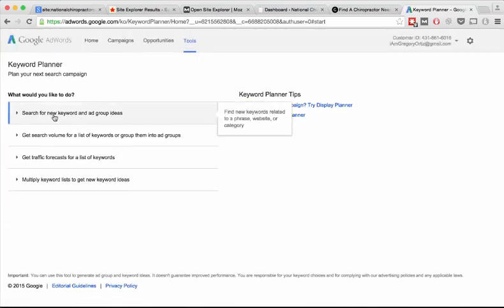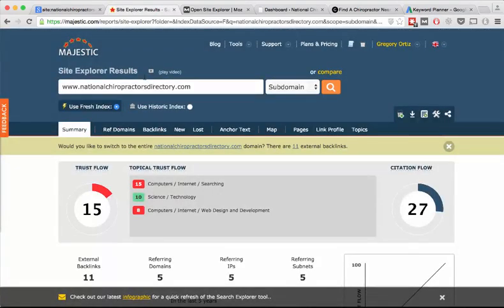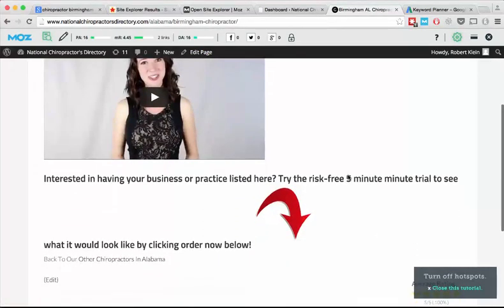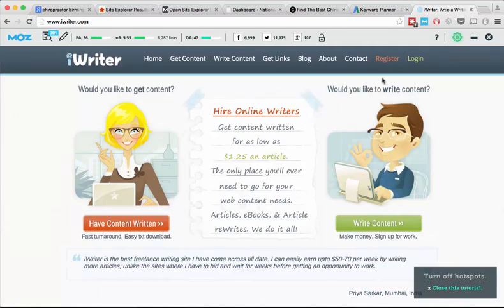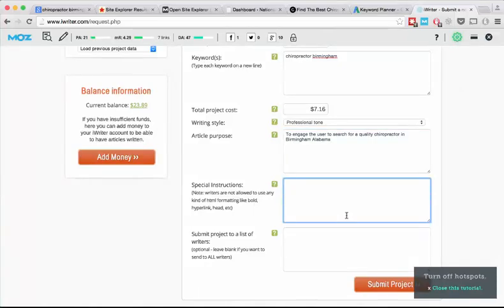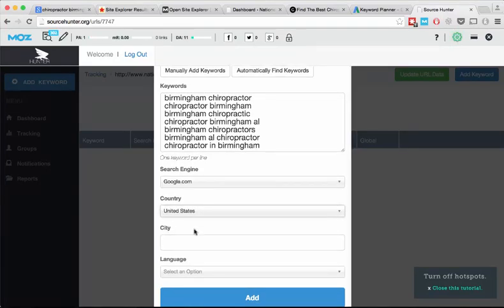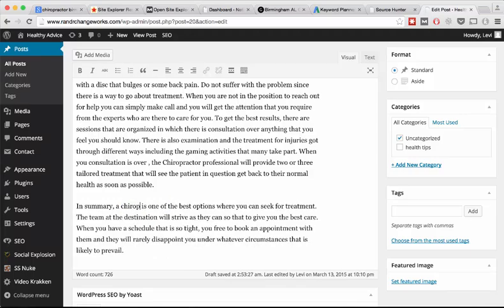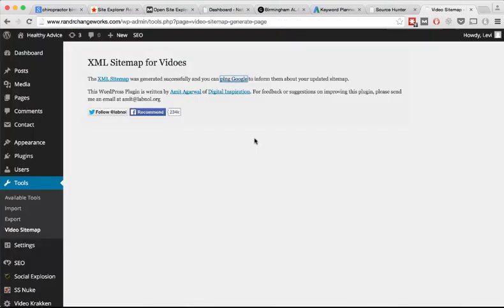10 Total Ranking Case Study PT 2